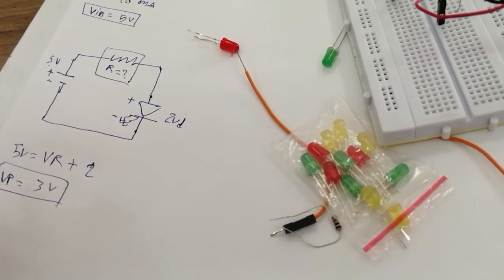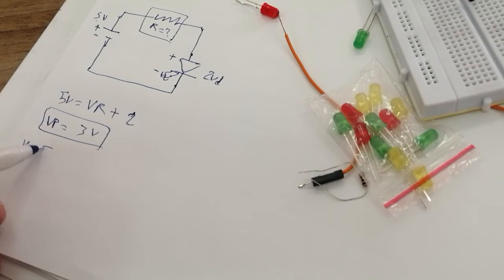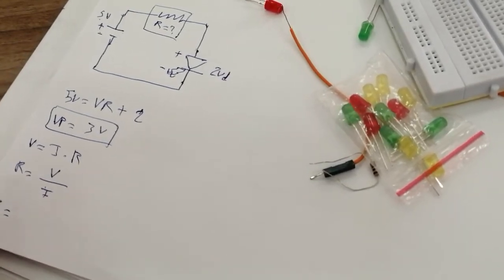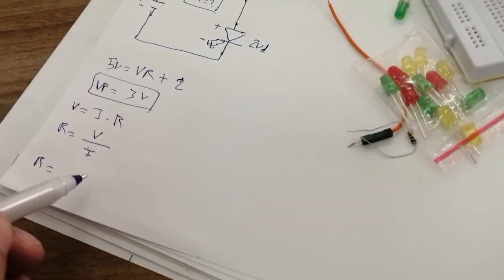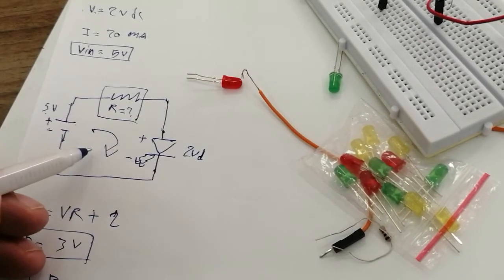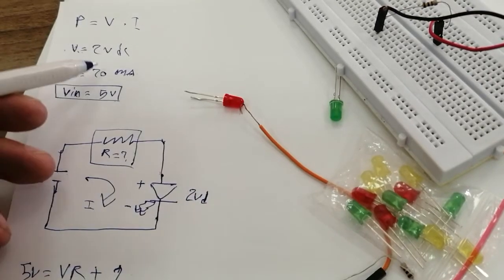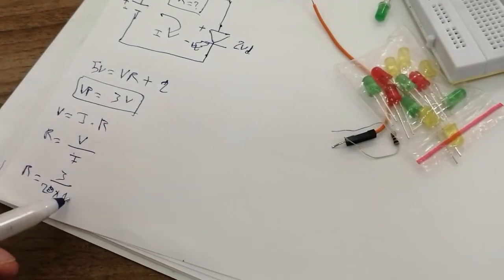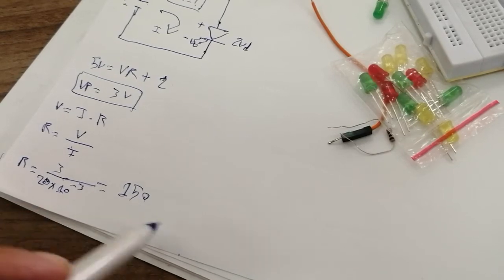Power Lwas Simply Red Led Resistor Calculate And Explane Exampel Reall Experience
Power Lwas Simply Red Led Resistor Calculate And Explane Exampel Reall Experience Introduction Arduino